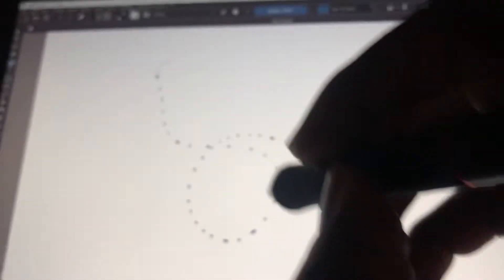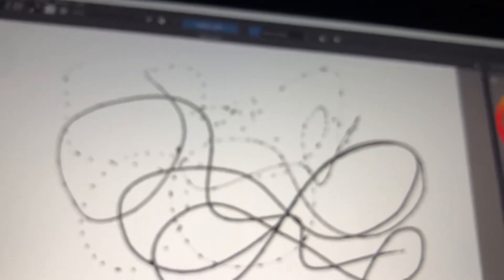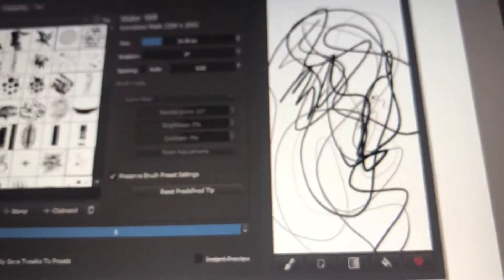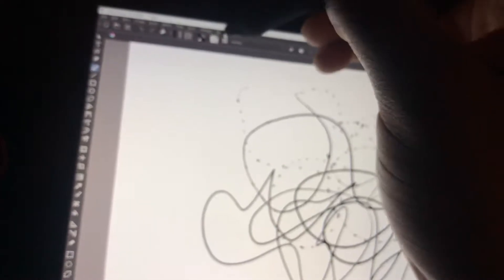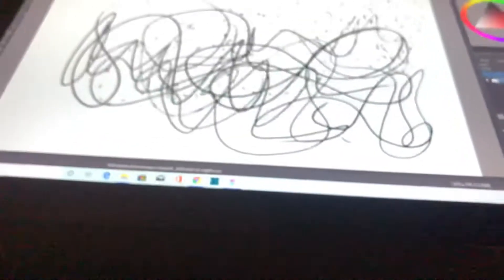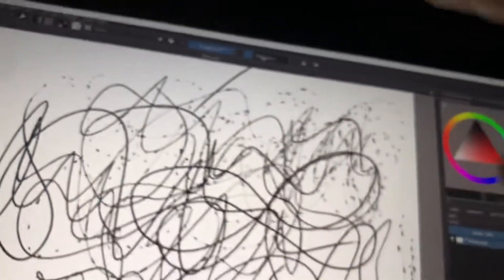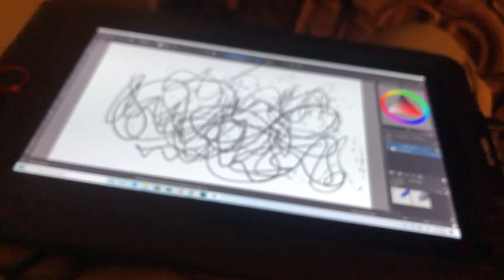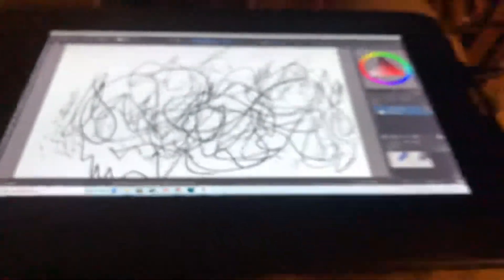Krita PLEASE HELP!!(pen pressure glitch)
I didn’t screen record on my laptop because it wouldn’t capture the screen when I went to tweak setting for the pen and stuff. Sorry for the quality.
Am I the only one who’s had this problem?